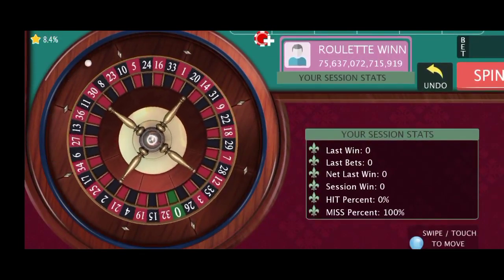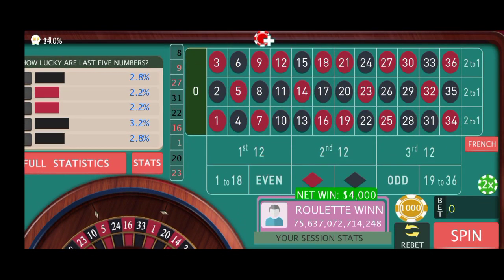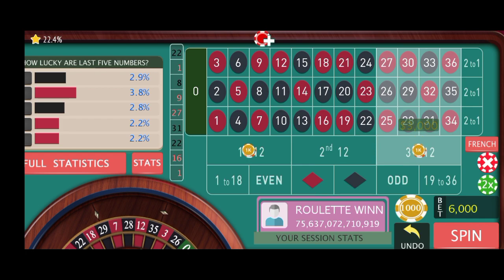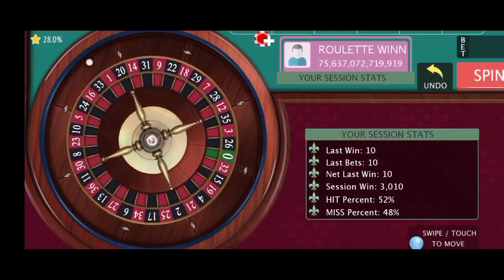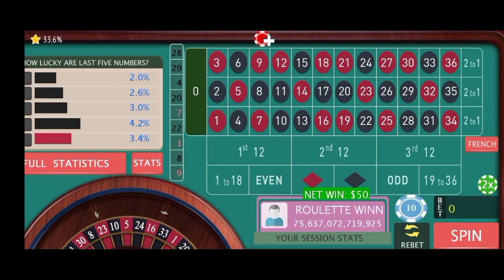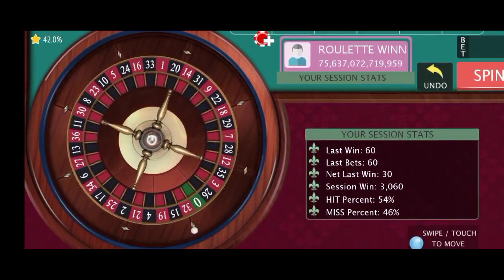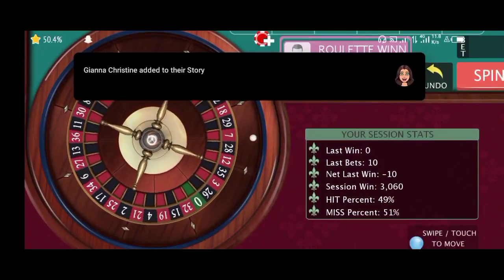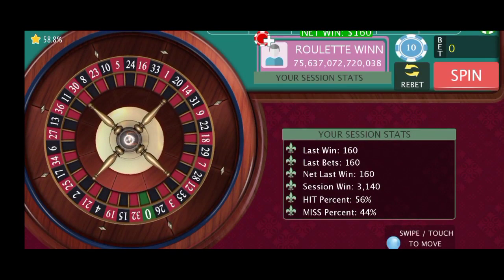1,000 in FEW SPINS - ROULETTE STRATEGY - Leo Slot $ - ABOUT 150 % Up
Use Martingale, outside bets, straight up, streets, six lines, splits, with bankrolls to fit every budget. Subscribers are encouraged to share their ideas and The Roulette Master will share and test them in new videos. Messages are answered promptly and are encouraged. Share content!!

Safe Gameplay on Roulette
HOW TO WIN $30,000
The roulette master
roulette winners
theroulettemaster
roulette strategy
roulette strategy to win
how to win roulette
best winning strategy
roulette best strategy
roulette casino live
live roulette casino
casino win money
roulette strategy to win pokerstars vr
best roulette strategy
roulette strategy red black
roulette strategy to win online
roulette strategy to win casino
roulette strategy with $100
roulette strategy dozens
winning roulette strategy